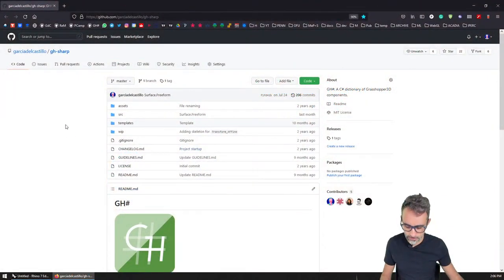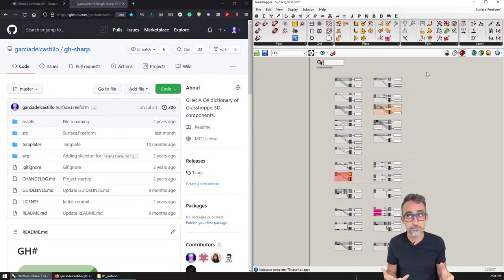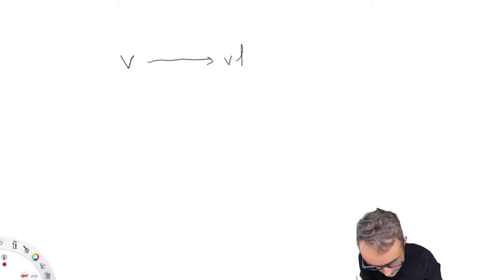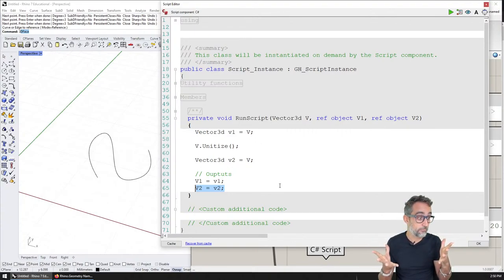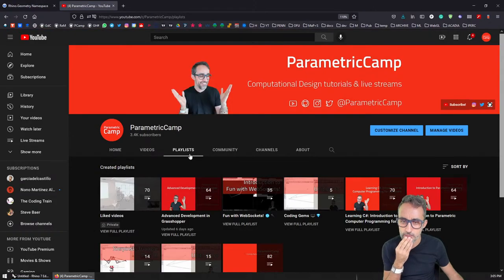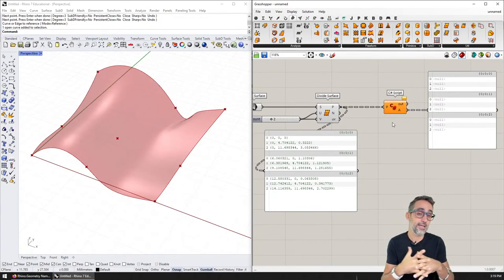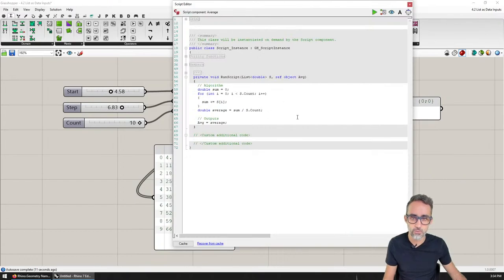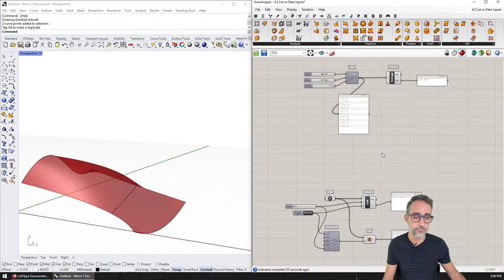Computational Design Live Stream #79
Howdy! Join us for this new live stream! Let's continue the Advanced Development in Grasshopper series!